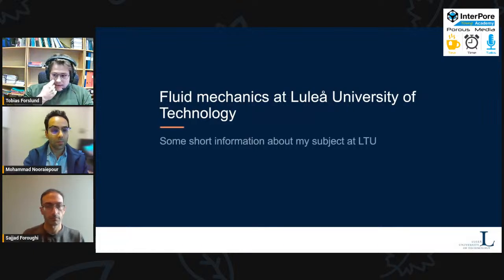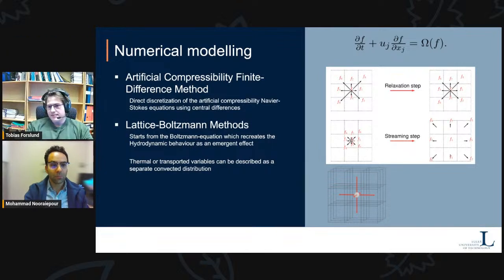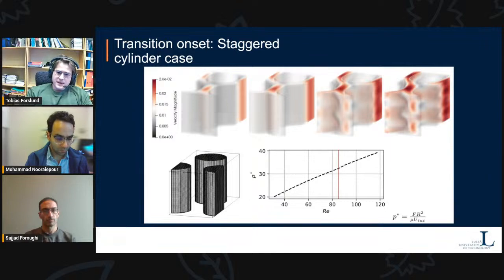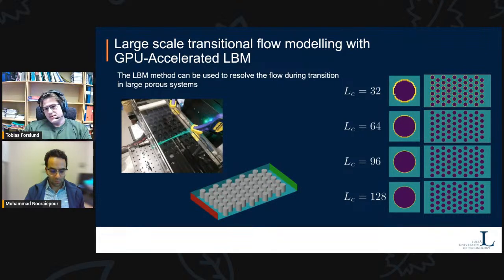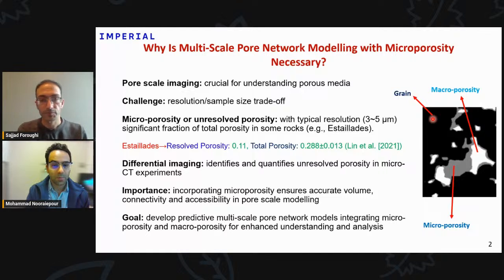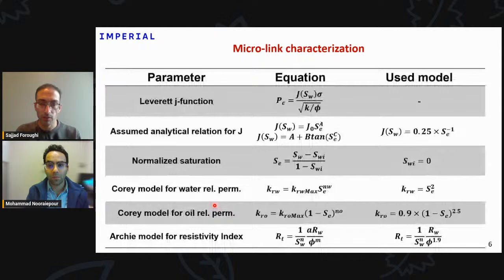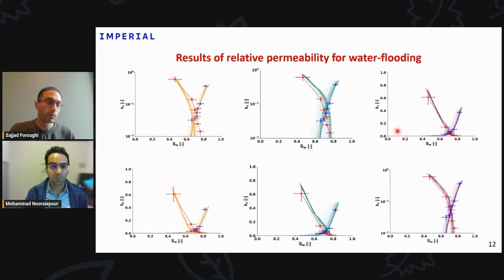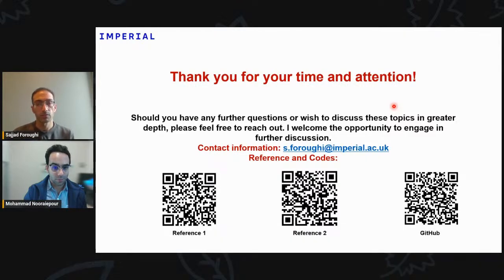Session 61 - Sajjad Foroughi (Imperial College London, UK) & Tobias Forslund (Luleå UT, Sweden)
Multiscale pore network modeling of complex microporous carbonates and dolomite: Incorporating subresolution porosity
By: Sajjad Foroughi, Earth Science Department, Imperial College London, UK.

GPU-accelerated methods for transitional flows in porous media
By: Tobias Forslund, Fluid and Experimental Mechanics, Luleå University of Technology, Sweden.